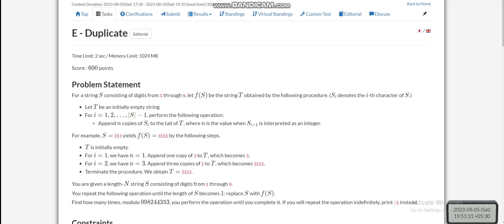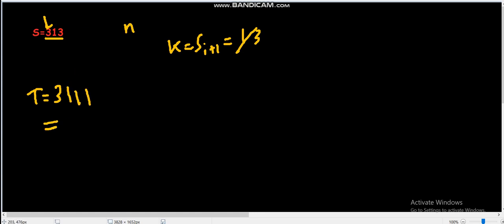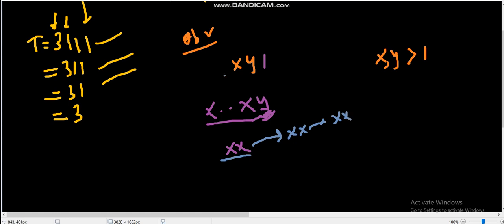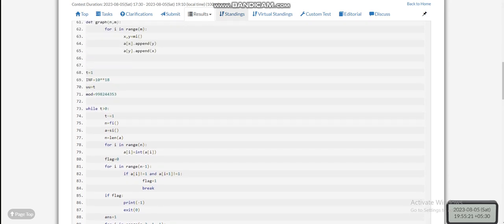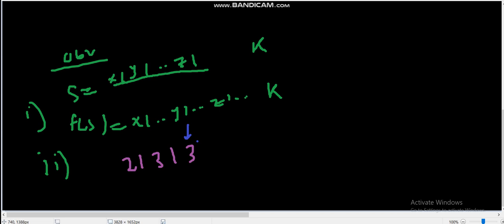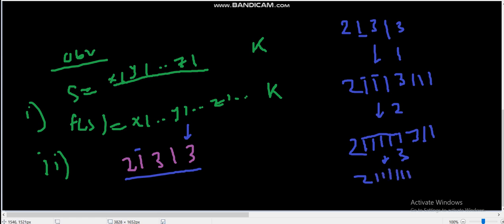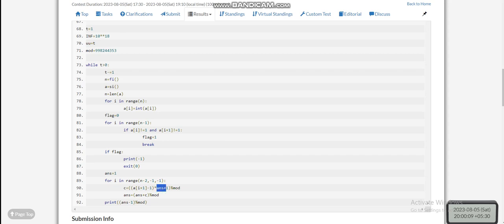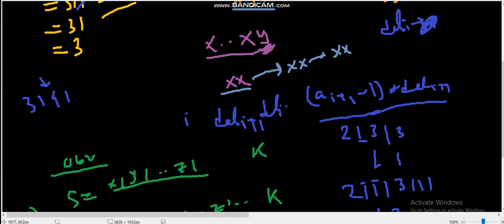E - Duplicate (AtCoder Beginner Contest 313)